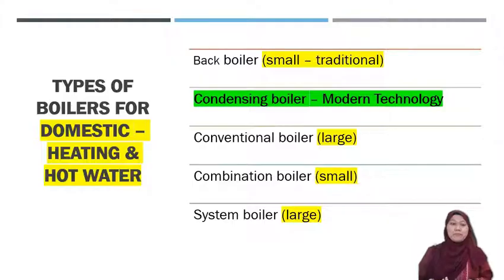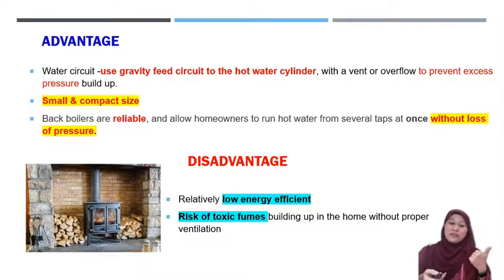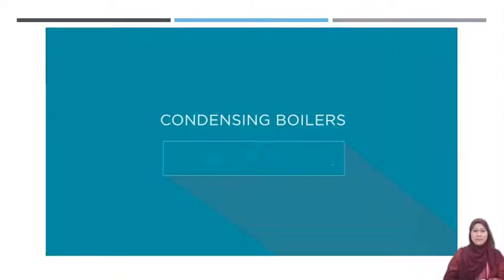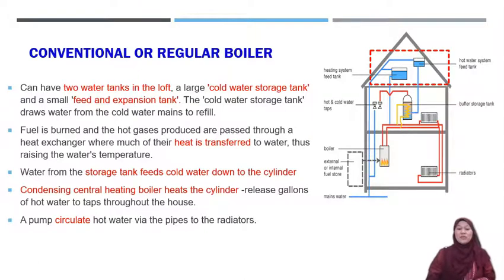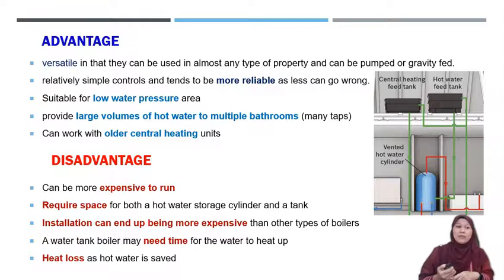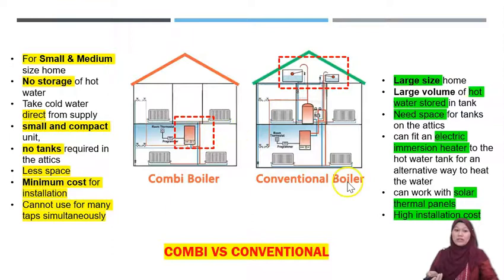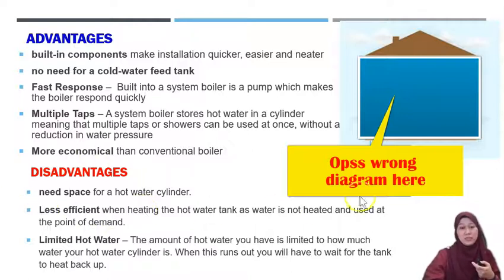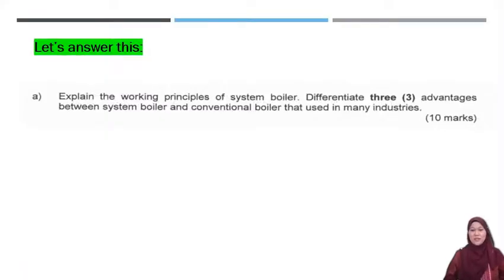MEM376 Chapter 5 Boiler system part 2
Domestic application of boiler system
Back Boiler
Condensing Boiler - Conventional, Combi and System boiler
Working Principle
Advantage & Disadvantage